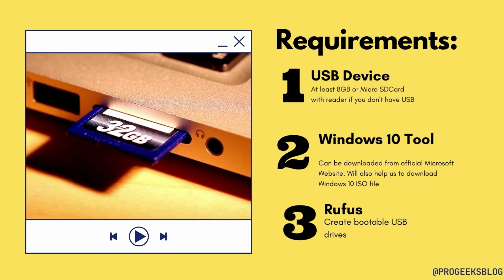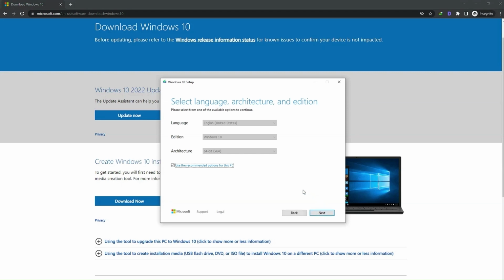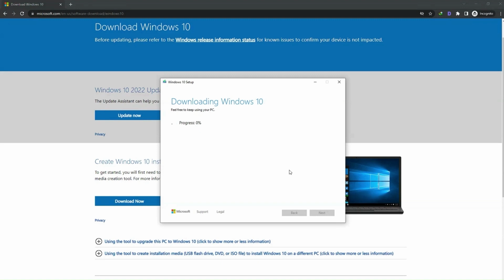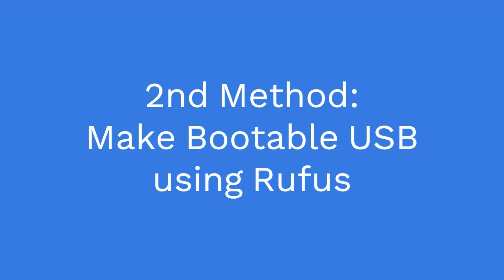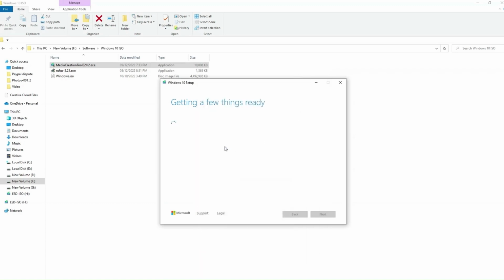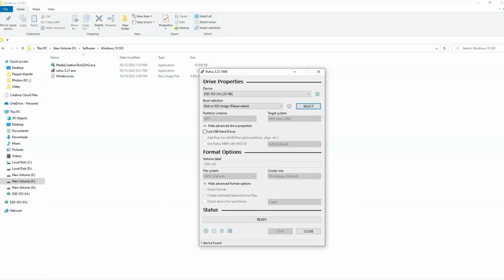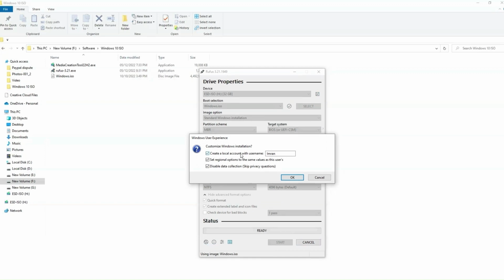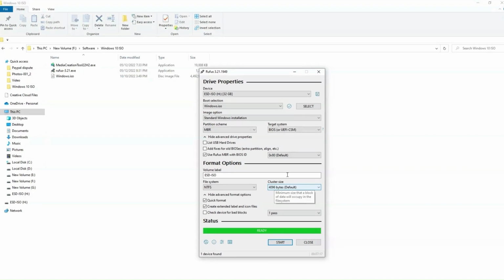Creating a Bootable USB for Windows 10: A Detailed Tutorial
To create a bootable USB flash drive for Windows 10, you will need a USB flash drive with at least 8 GB of storage, a Windows 10 ISO file, and a program called Rufus.

Chapters:
0:00 Intro
0:18 Requirements
0:40 Download Windows Media Creation Tool
1:23 Create Installation Media Windows 10
2:33 Download Windows 10
3:17 Your USB Flash Drive is Ready
3:40 Make bootable USB drive with Rufus
4:27 Download Windows 10 ISO file
6:05 MBR vs GPT Partition

Here's how to create a bootable USB flash drive using Rufus:

Download and install Rufus on your computer.

Insert the USB flash drive into a USB port on your computer.

Open Rufus and select the USB flash drive from the "Device" drop-down menu.

Click the "Select" button next to the "Create a bootable disk using" option, and select the Windows 10 installation file.

Under the "Partition scheme and target system type" option, select "MBR partition scheme for BIOS or UEFI" if your computer uses BIOS, or "GPT partition scheme for UEFI" if your computer uses UEFI.

Click the "Start" button to begin the bootable USB creation process. This may take several minutes to complete.

Once the process is complete, you can use the bootable USB flash drive to install Windows 10 on your computer. To do so, restart your computer, enter the BIOS or UEFI settings to change the boot order, and boot from the USB flash drive. Follow the on-screen instructions to complete the Windows 10 installation process.

Keep in mind that creating a bootable USB flash drive will erase any data on the USB flash drive, so make sure to back up any important files before creating the bootable USB.